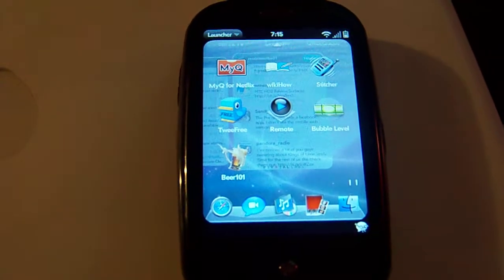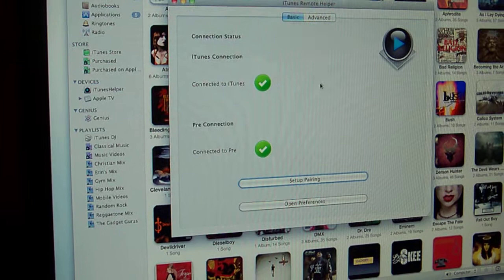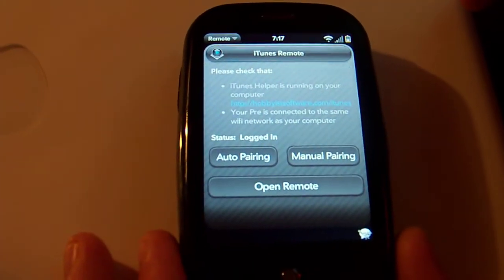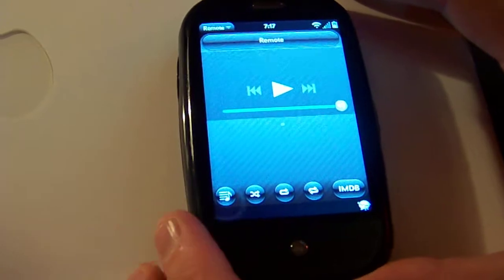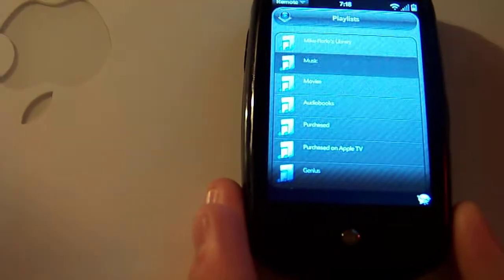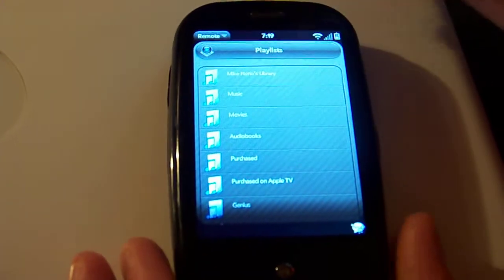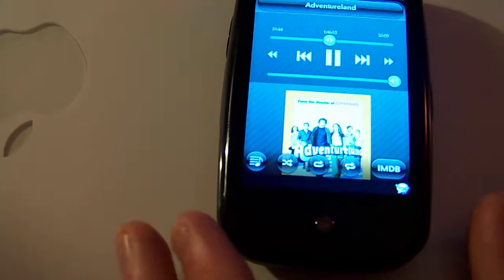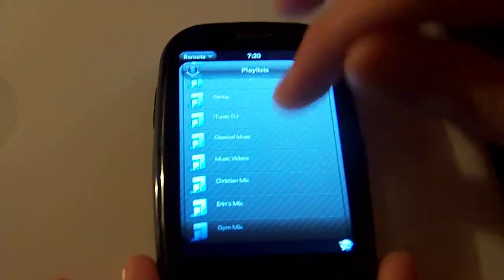iTunes Remote for Palm Pre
I review the iTunes Remote app for the Palm Pre